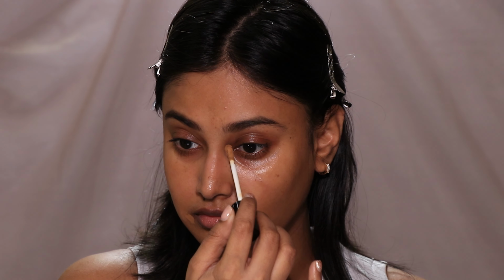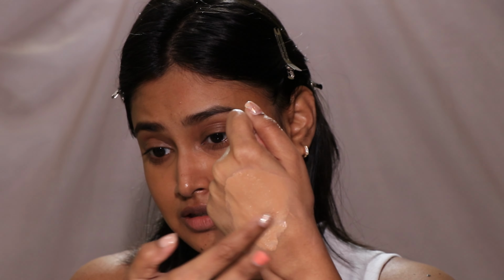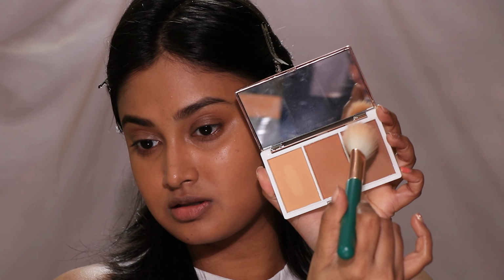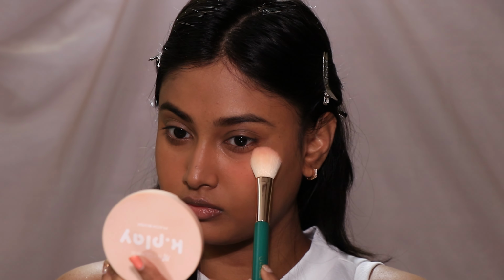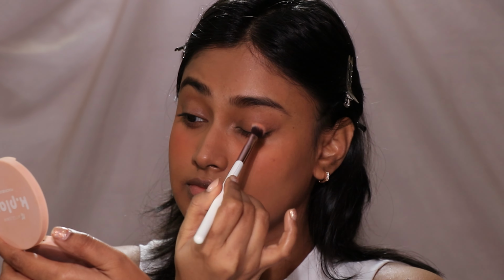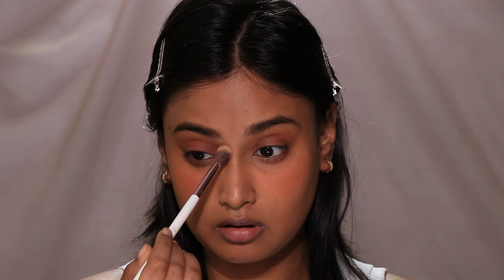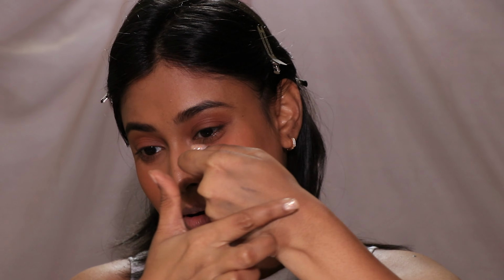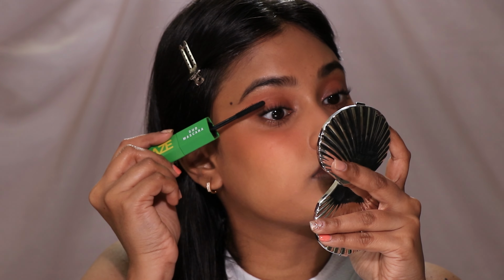i tried the viral IGARI makeup 🎀 ₊ ⊹ ~🍓(Japanese drunk blush look)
Welcome to my beauty corner🌷 If you like this video and wanna get the products I mentioned here, you can shop using my links.

💗𝘗𝘳𝘰𝘥𝘶𝘤𝘵𝘴 𝘜𝘴𝘦𝘥💗

○ 𝘍𝘈𝘊𝘌

Nykaa All Day Matte Long Wear Liquid Foundation - Mocha 11

Maybelline New York Fit Me Matte + Poreless Compact Powder - 330 Toffee

Maybelline New York Loose Finishing Powder - 30 Medium Deep

MARS Seal the Deal Makeup Fixer

○ 𝘌𝘠𝘌𝘚

Rom&nd Better Than Eyeshadow Palette - 00 Light & Glitter Garden

MARS Kohl of Fame

○ 𝘓𝘐𝘗𝘚

Relove by Revolution Baby Tint Lip & Cheek Tint - Blush

PRAUSH Beauty Microfiber Velvet Sponge

💅 𝘣𝘦𝘴𝘵𝘪𝘦 𝘤𝘰𝘮𝘦 𝘴𝘢𝘺 𝘩𝘪 🔫

This video was shot only in neutral white light.